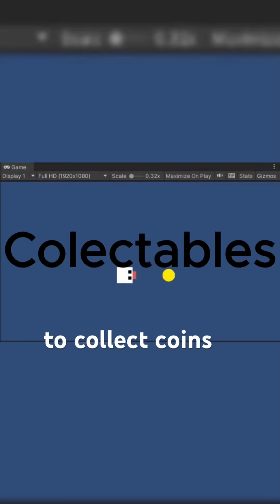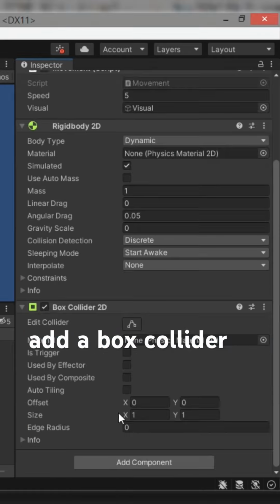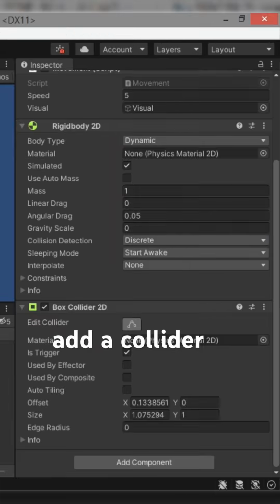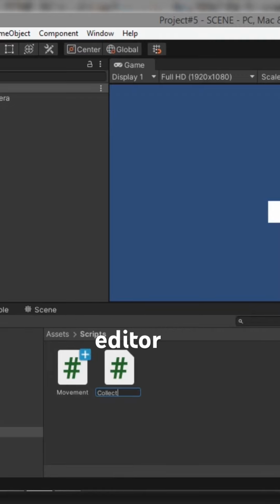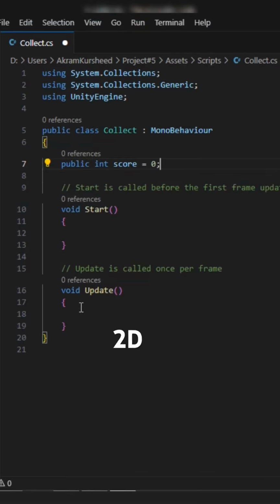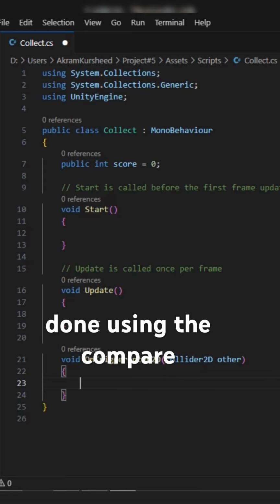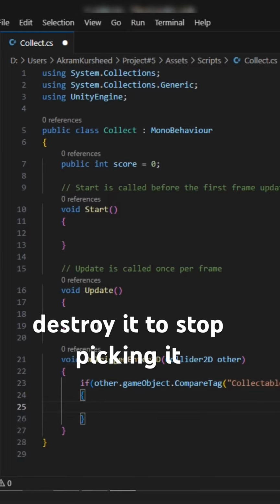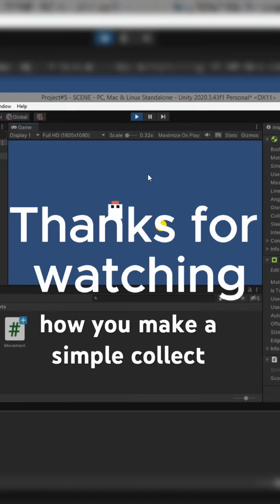How to make a simple collectable script in unity